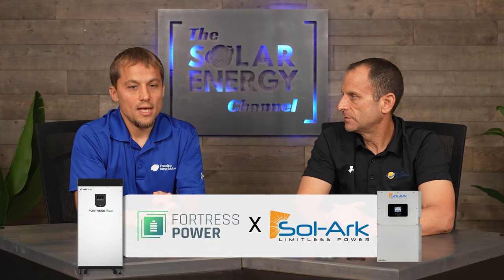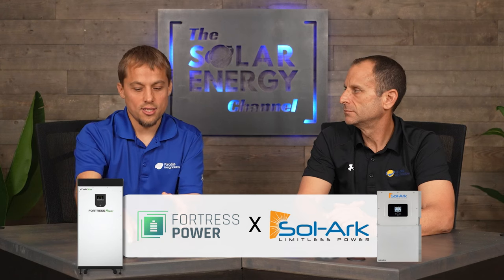Top 4 BEST Home Solar Batteries of 2024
In this video, we discuss the top four home solar batteries of 2024: SolarEdge, Franklin Whole Home, Sol-Ark & Fortress, and Tesla Powerwall. Learn about their features, pros, and cons, and which one might be right for your home. Whether you're looking for efficiency, storage capacity, or whole-home backup, we've got the info you need.

0:00 Intro
0:16 Considerations for the best batteries
0:44 The Top Four Battery Brands
1:18 SolarEdge Battery Overview
3:11 Franklin Whole Home Overview
5:42 Fortress & SolArk Overview
7:52 Comparison of our top 3 brands
8:41 Tesla Powerwall Overview
10:00 How to pick the best battery
11:29 Use our battery calculator